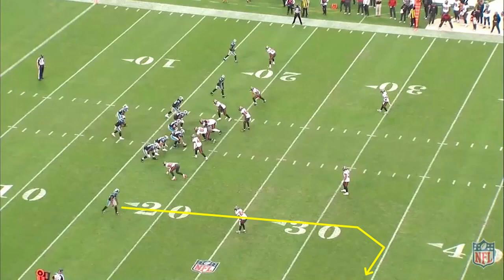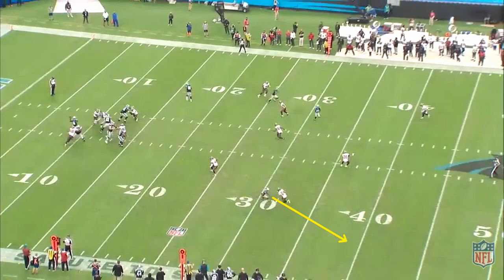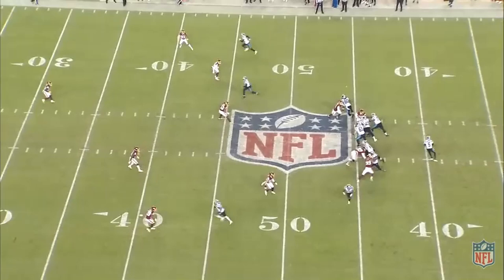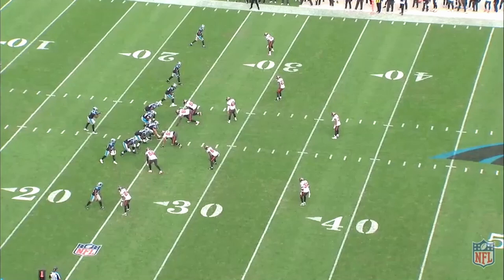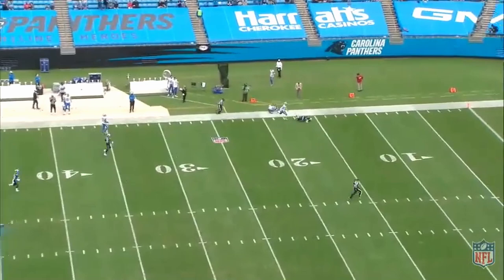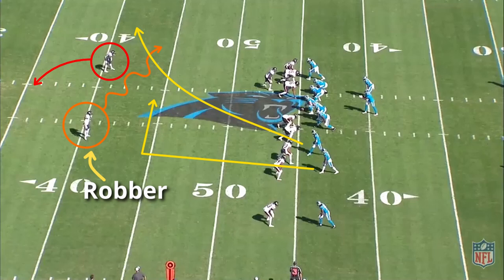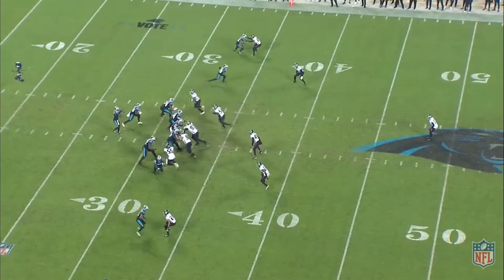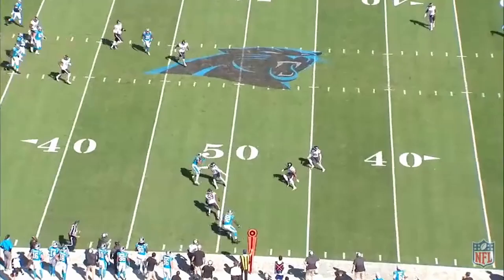DJ Moore film breakdown: headed towards stardom with the Panthers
All DJ Moore has done since he got to the NFL is produce and find ways to get open. He went over 1,000 yards in both 2019 and 2020 and averaged over 75 yards a game, 5.8 yards after the catch, and has become more and more nuanced with his route running. He uses tempo in his routes and is one of the most complete receivers in the game.